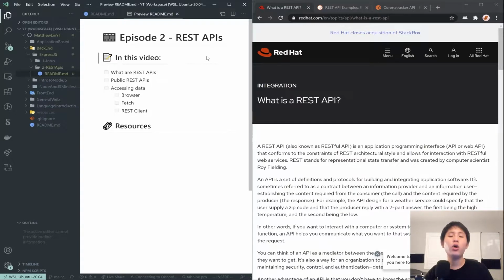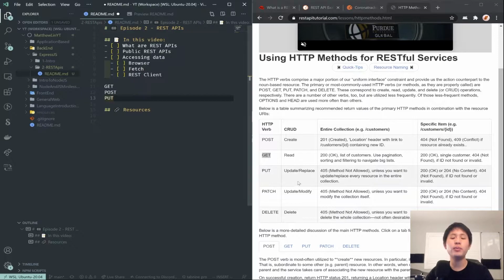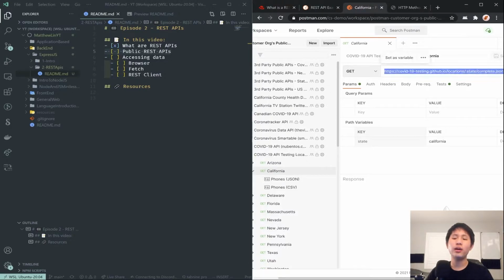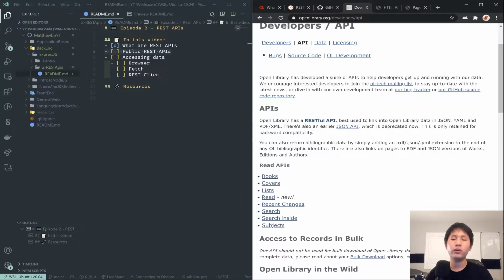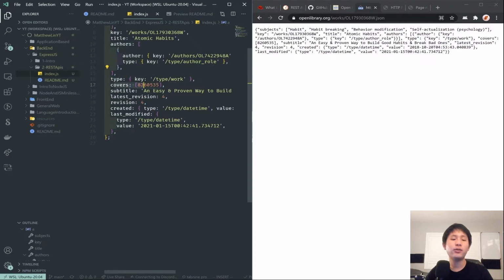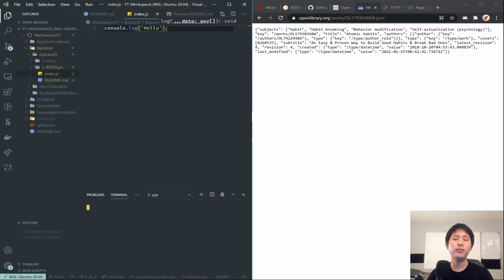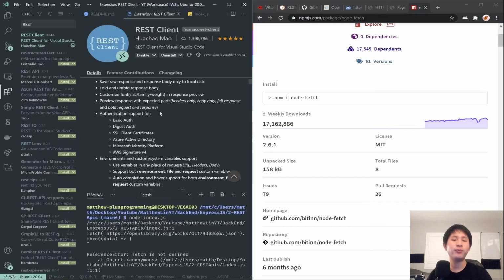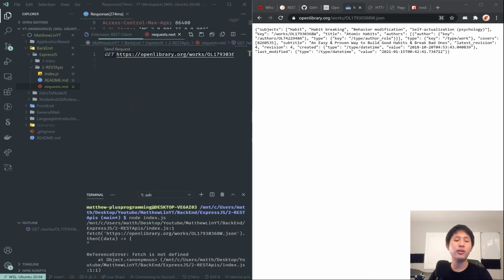ExpressJS #2 - REST APIs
In this video, we talked about the basics of REST APIs which are important to know before creating our web servers!

📚 Resources 📚
None

The Intro To ExpressJS series is a look at creating backend web servers using Express. Web servers form the backbone of the internet and how we get our data! This series covers the creation of basic REST APIs using express.

📖 Chapters 📖
00:00 - Intro
00:52 - What are REST APIs?
04:56 - Finding a Public REST API
10:03 - What is JSON?
15:01 - VSCode REST Client
18:11 - Conclusion & Outro